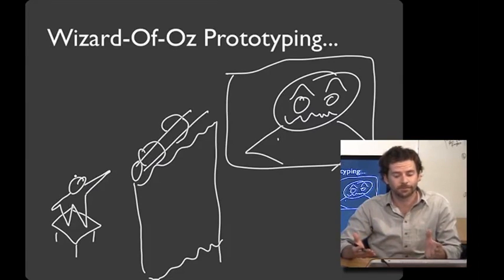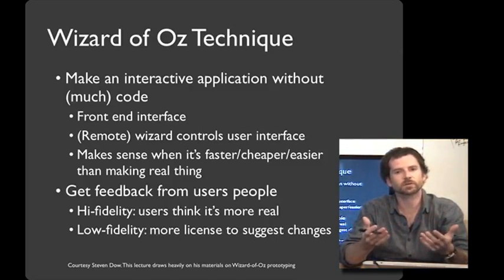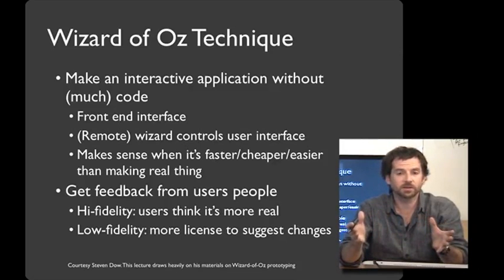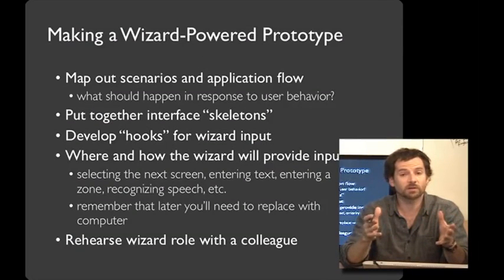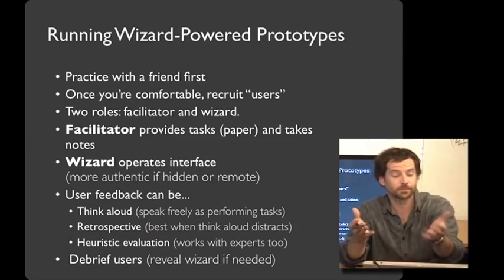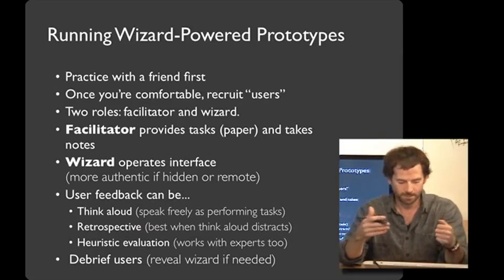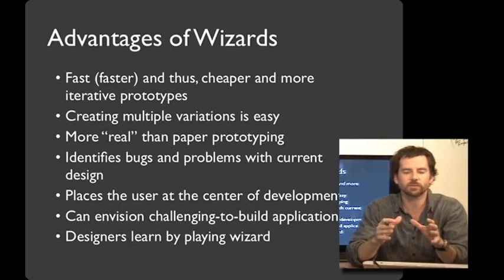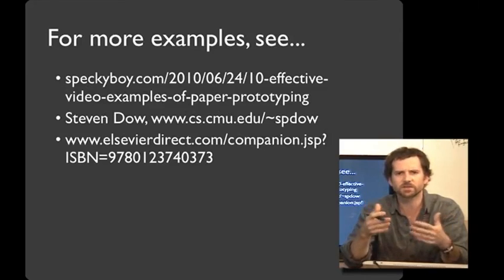3 2 Lecture 3 2 Faking it Wizard of Oz 1430